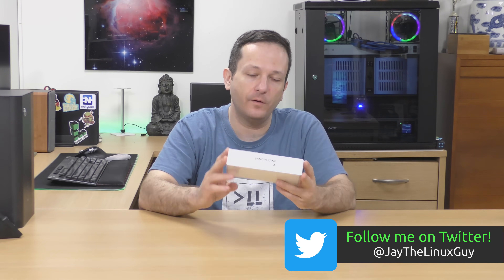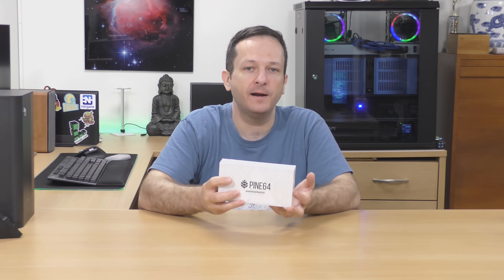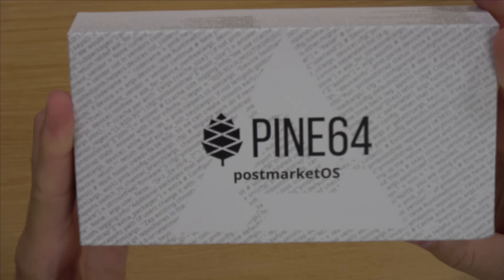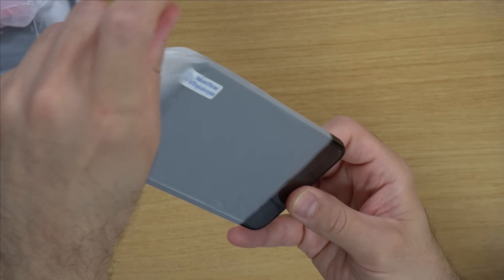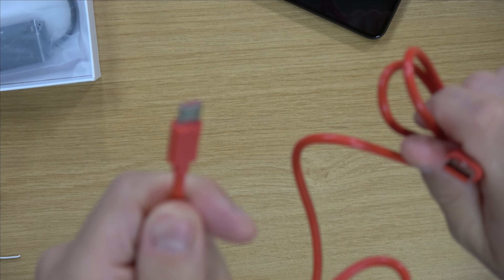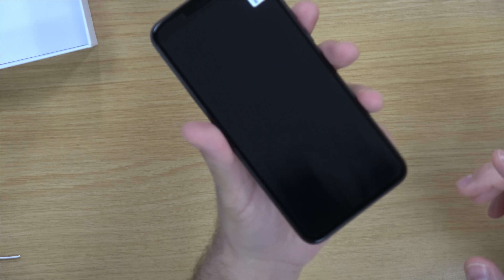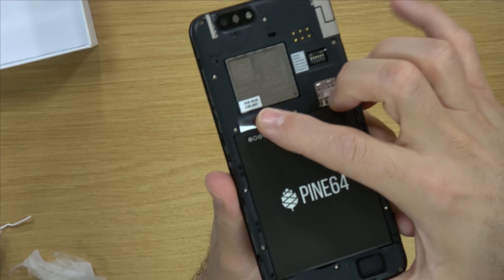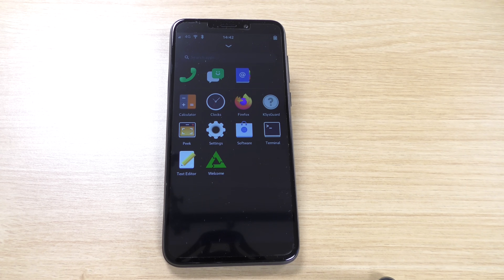Unboxing the Pine64 Pinephone (postmarketOS Edition)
In this video I unbox the postmarketOS version of the Pinephone by Pine64. Full review coming soon! Apologies for the horrible lighting and focus issues with the camera, I'm in the process of implementing new 4K equipment and settings and this was a bit of a test.